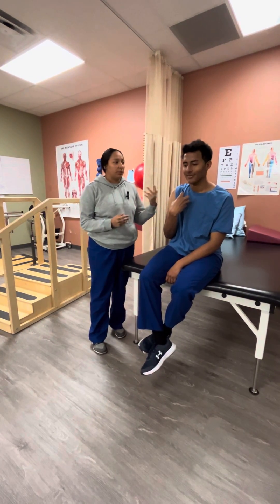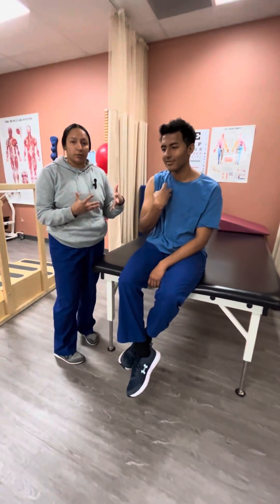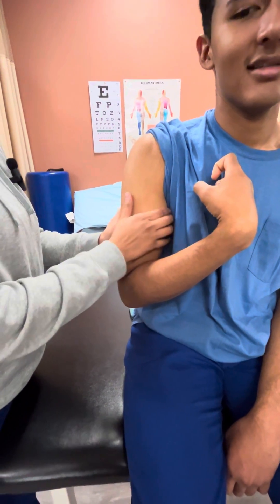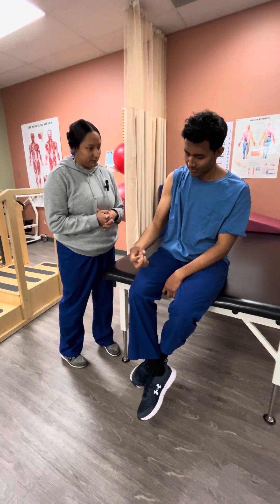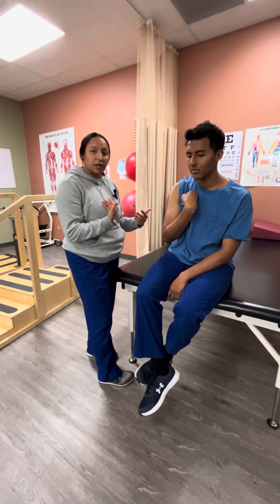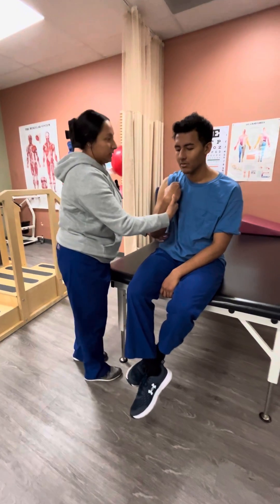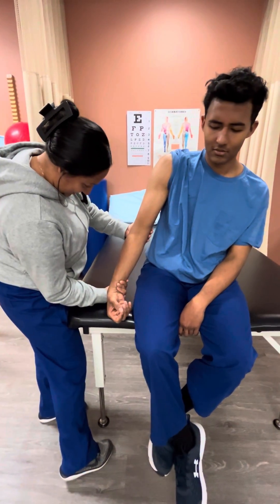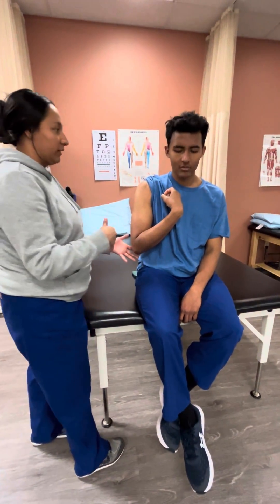How to Test Tone Using the Modified Ashworth Scale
This is for education purposely only. This is not meant to provide any medical advice.